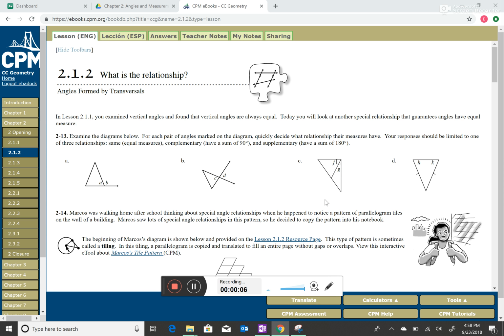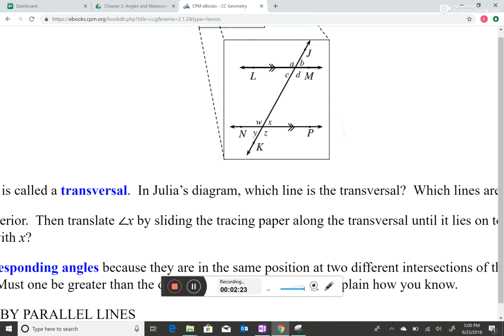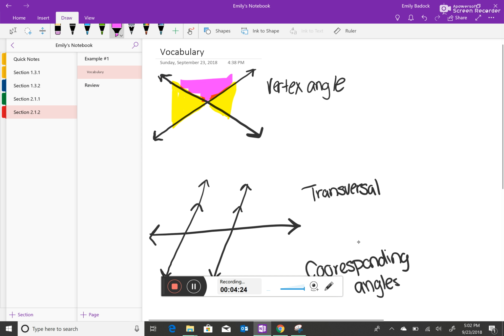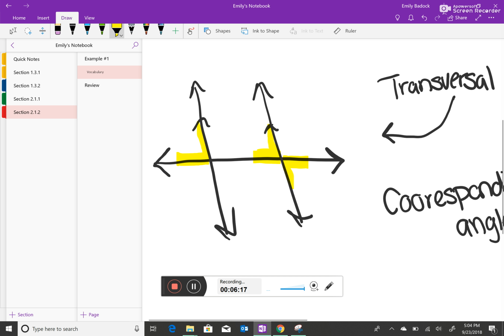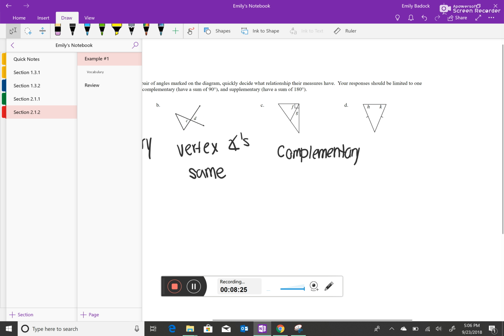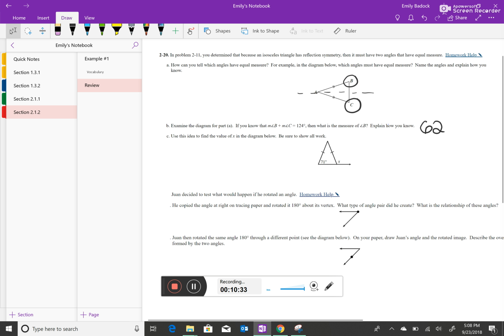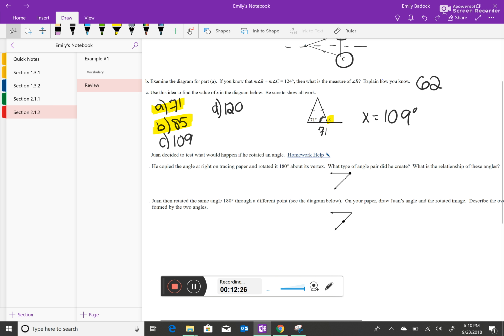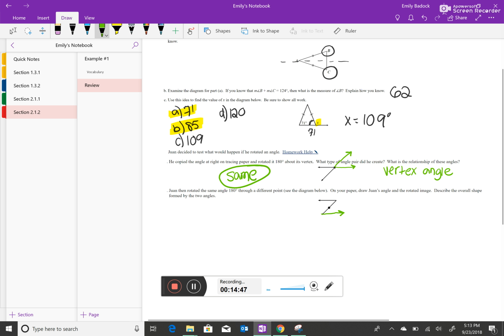Section 2 1 2